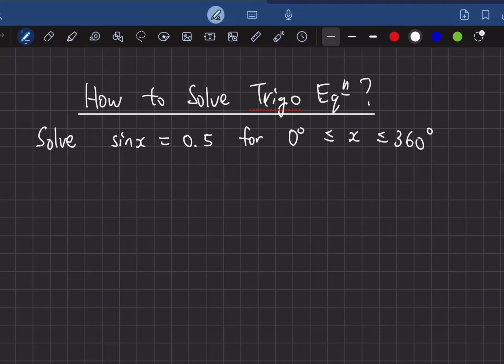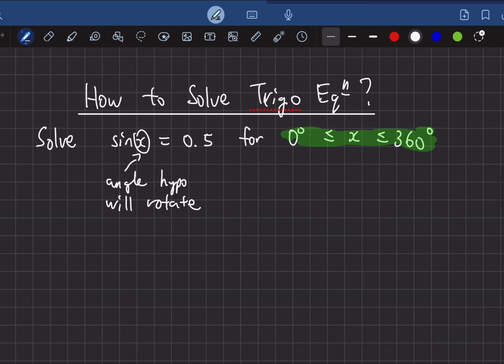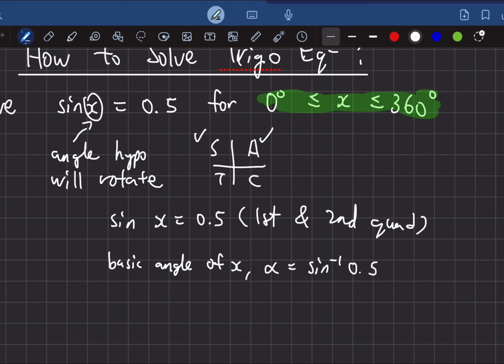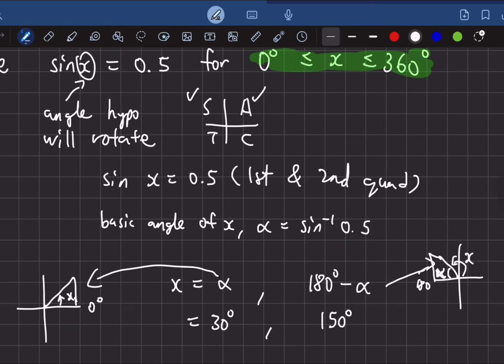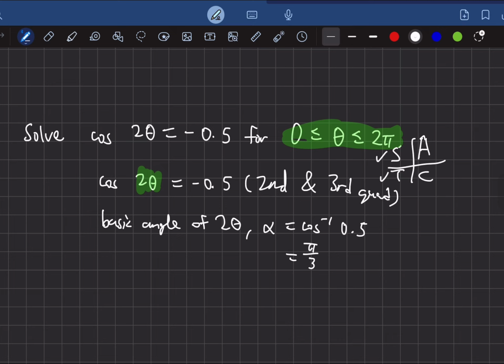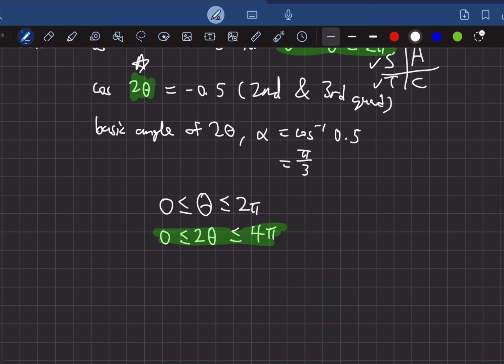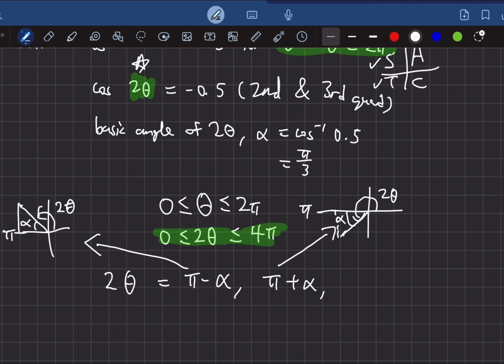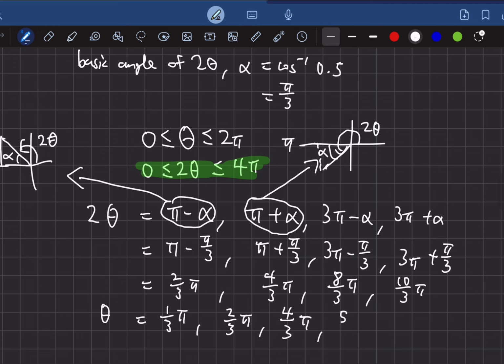How to Solve Trigo Eqn?